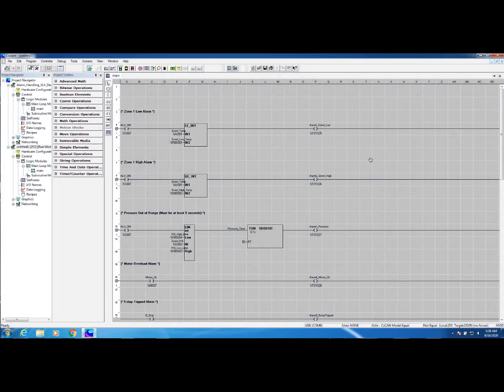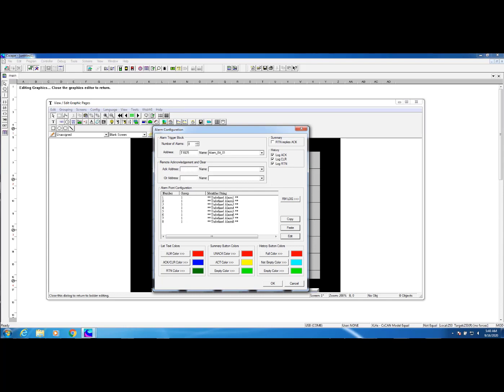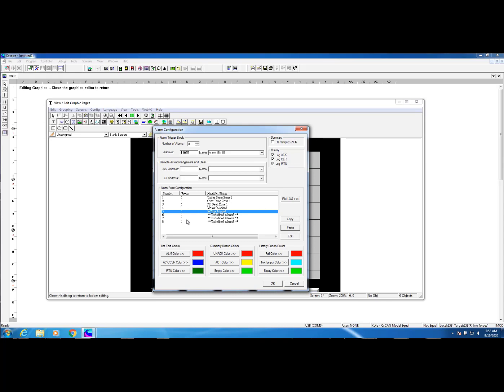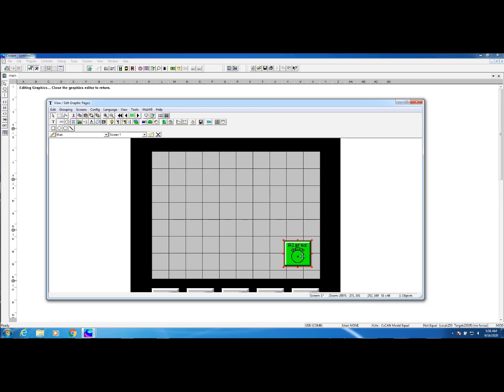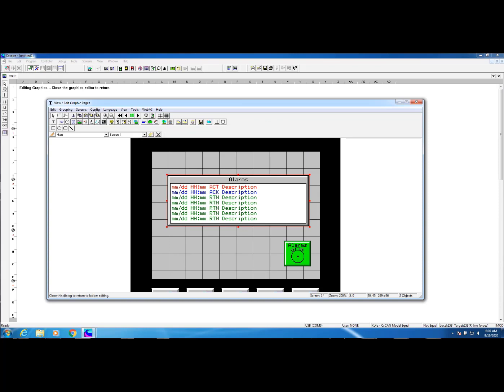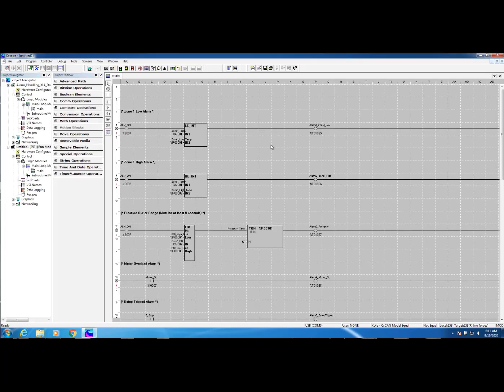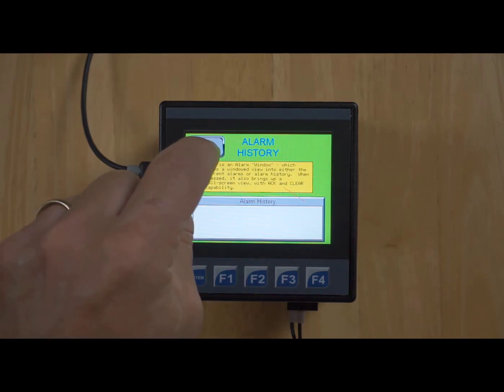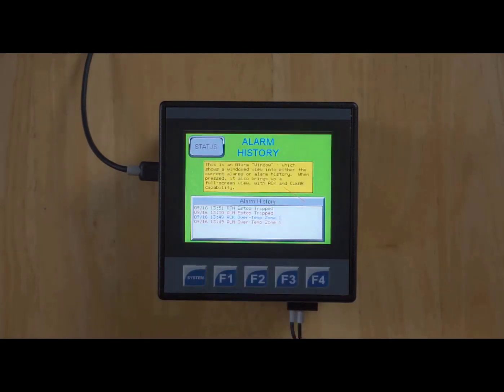Horner Automation - Tech Tip - Alarm Handling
Alarm Management is an important feature that allows users to stay abreast of current machine issues and deal with them appropriately.